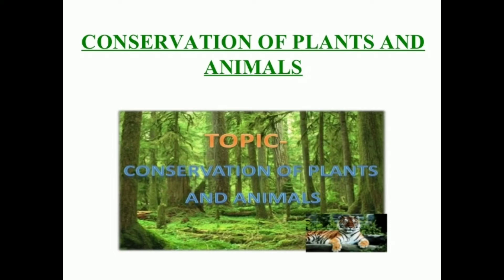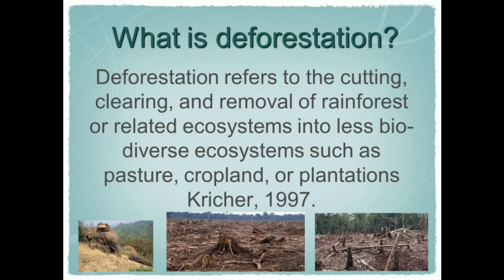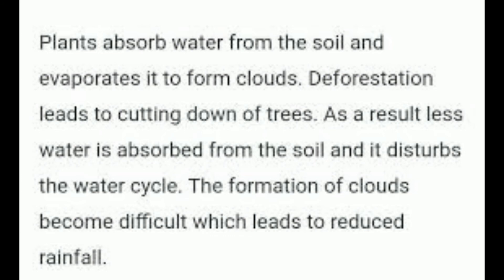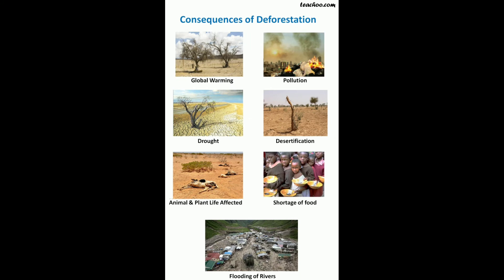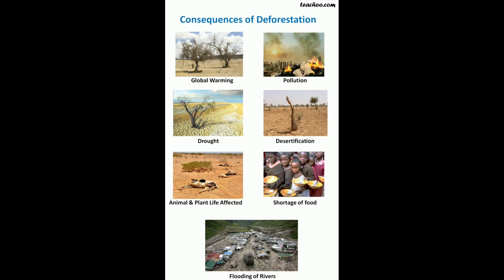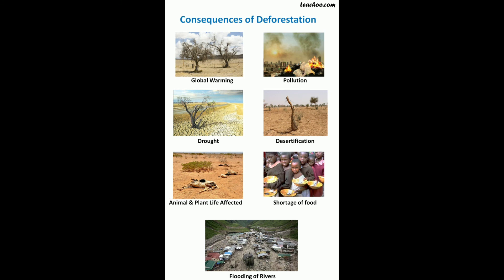CONSERVATION OF PLANTS AND ANIMALS 8TH SCIENCE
Presented by=AIJAZ AHMAD PARAY TEACHER GOVT MIDDLE SCHOOL KHURHAMA LOLAB KUPWARA...